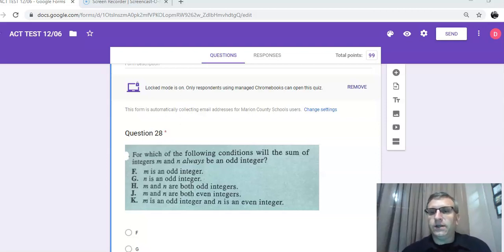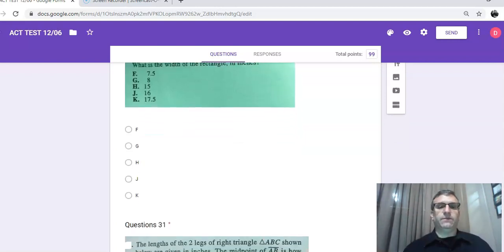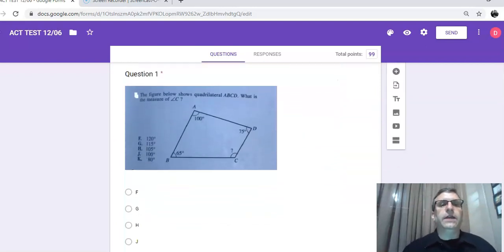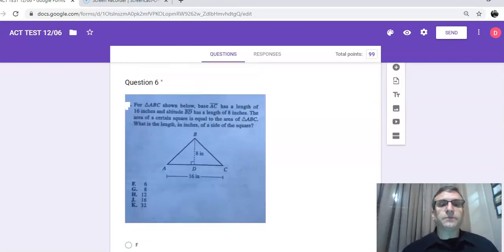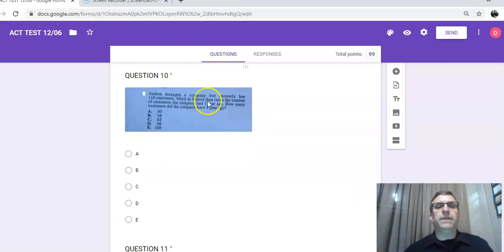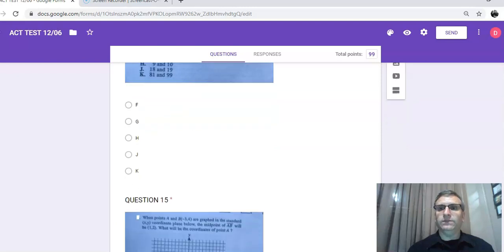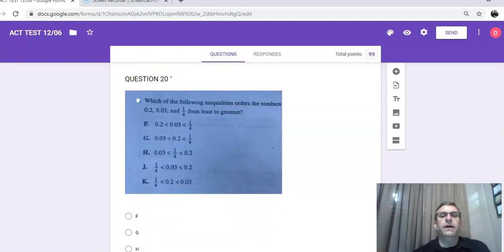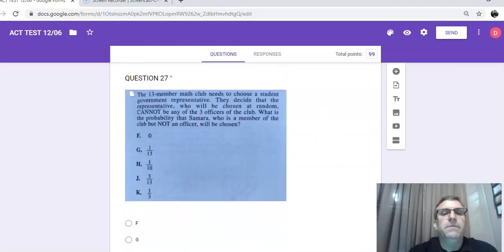Review for ACT test on 12/06